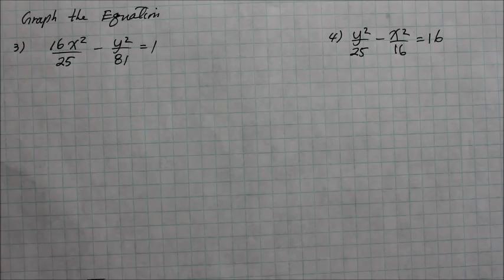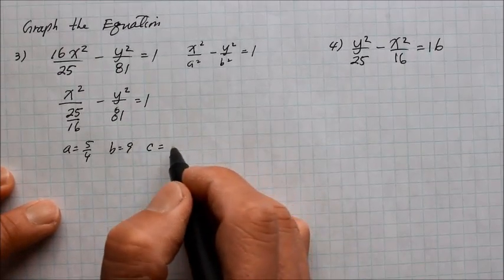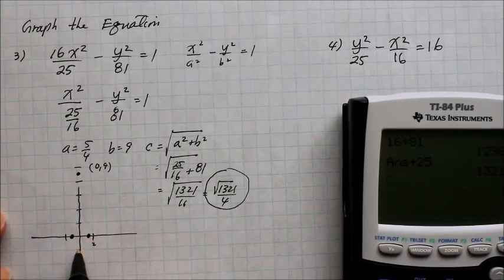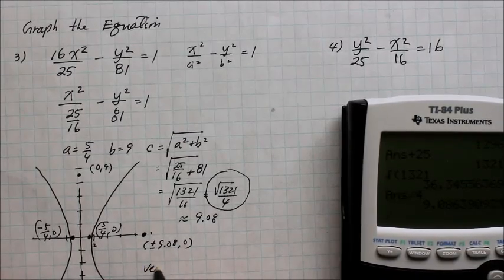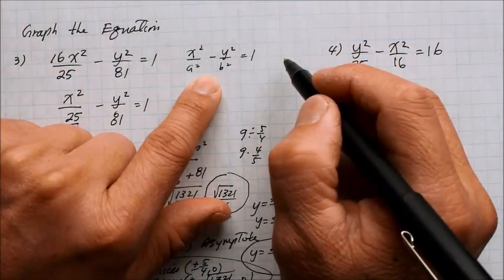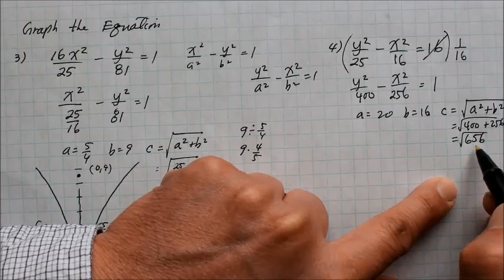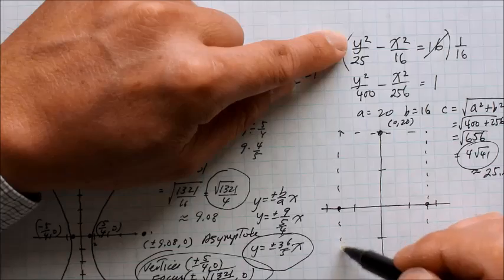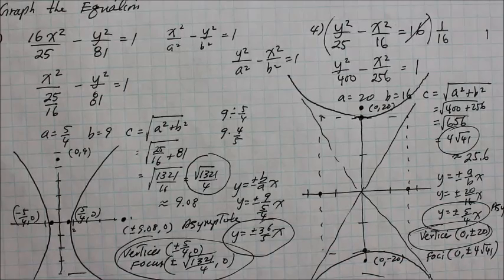604A2 Hyperbola: Graph Non-Standard Form Part 2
This instructional video will demonstrate how to graph a hyperbola given a non-standard form of the equation and identify the Vertices, the Foci, and its Asymptote in a function form.